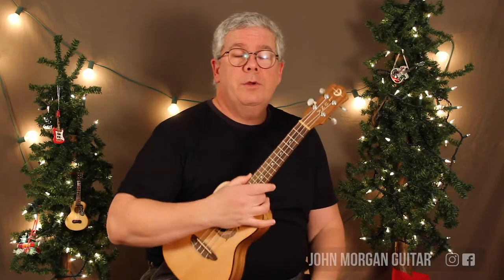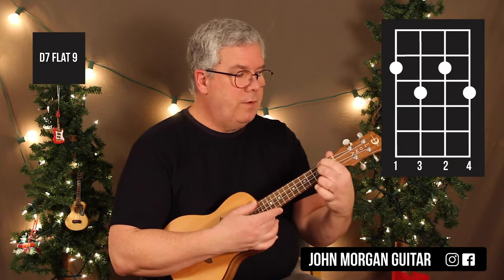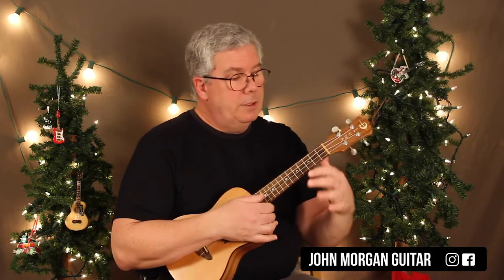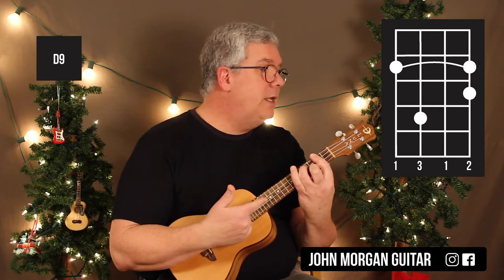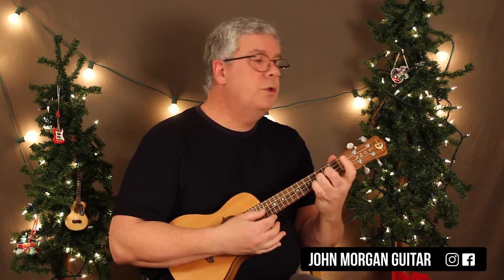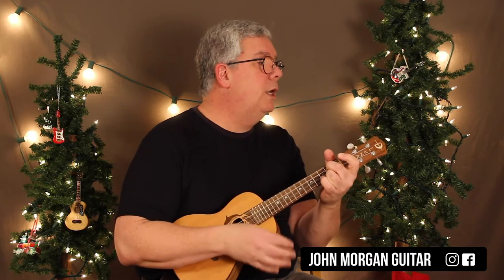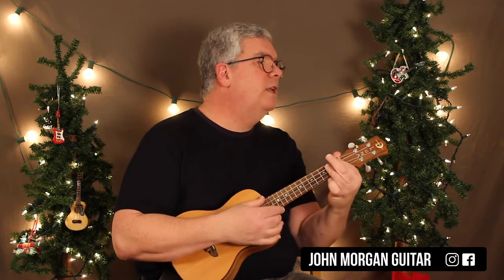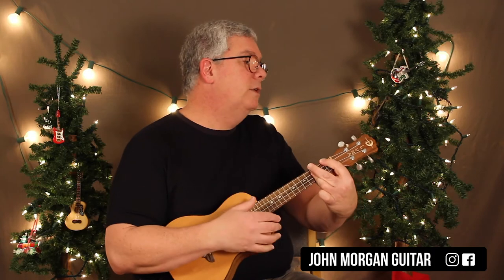24 Days of Christmas: How to Play "O Christmas Tree" on Ukulele (Jazzy)